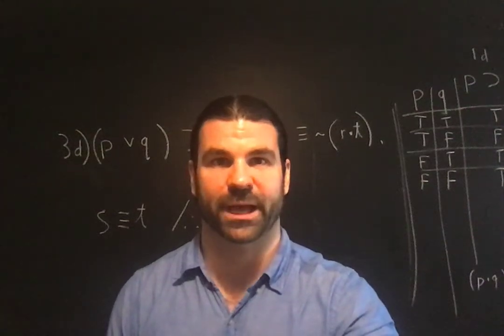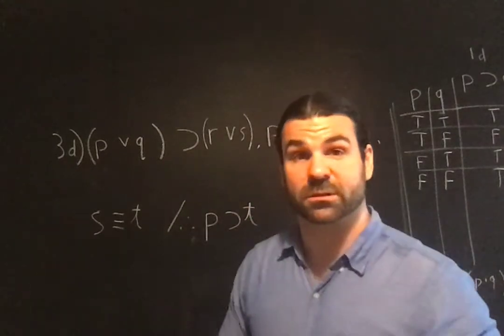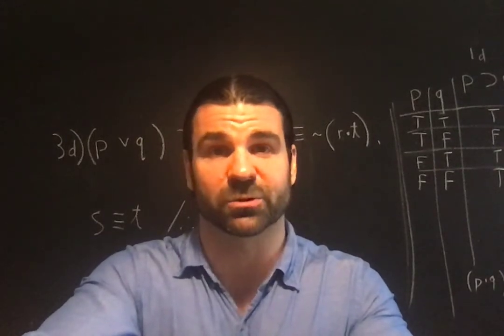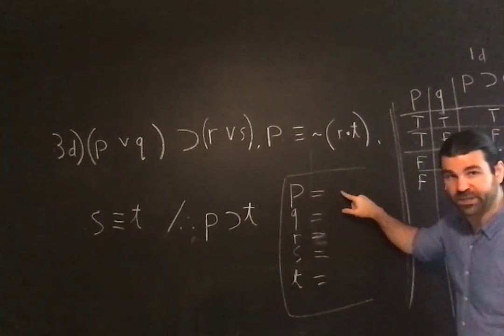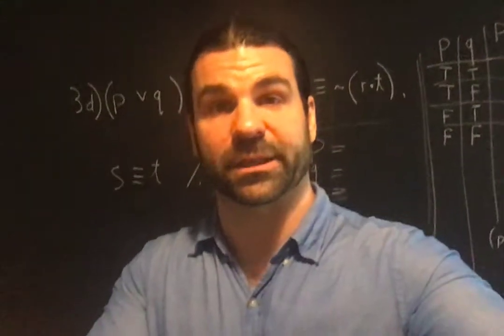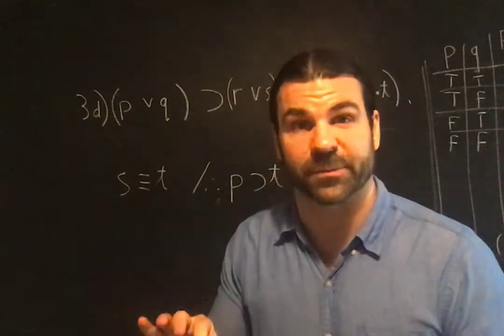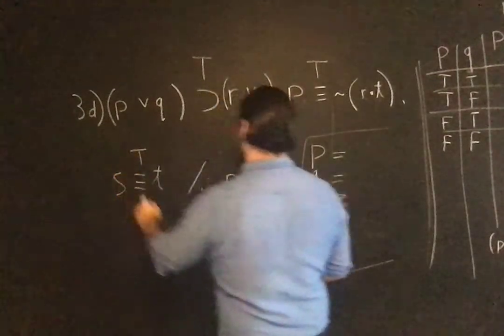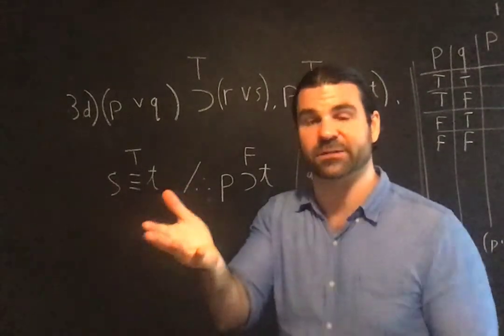Klenk Unit 5, Part 8